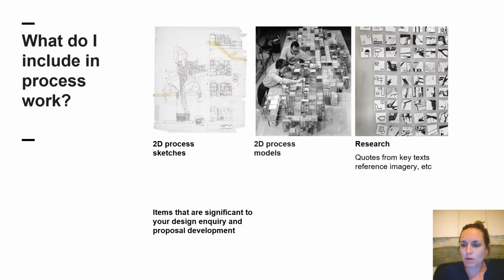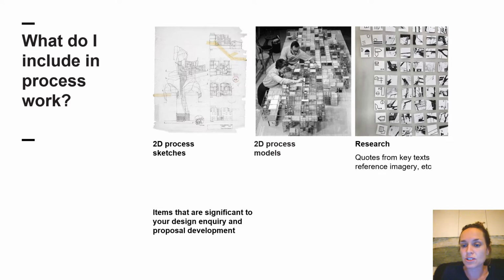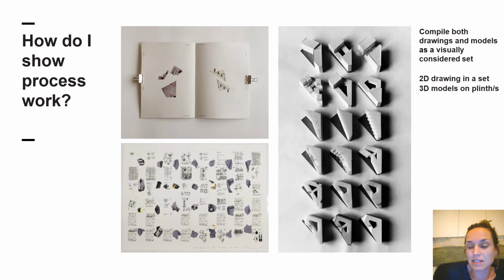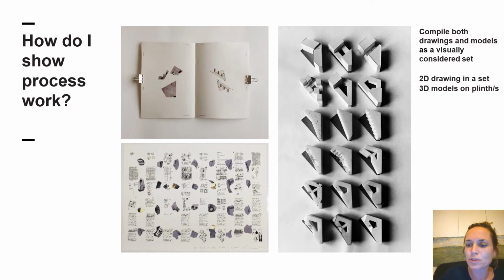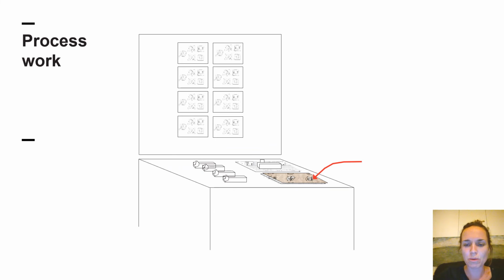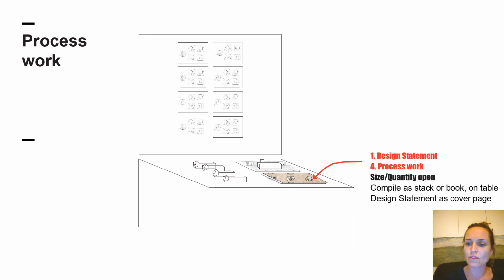2_Assessment 2_Process Portfolio_INTA2000